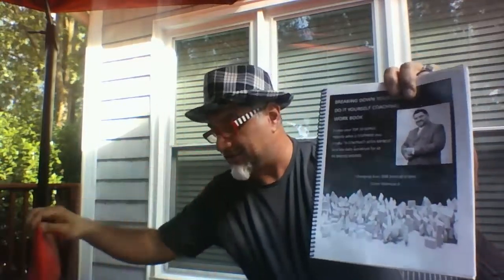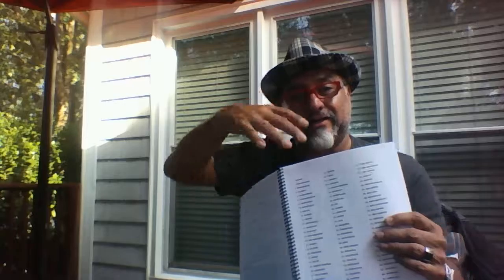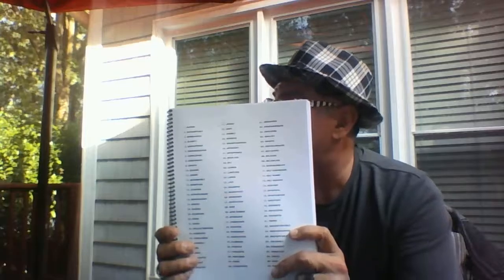YOU RECEIVED YOUR BRICKS AND OR WORK BOOK, NOW WHAT?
What to do NOW that your mail has arrived with your BRICKS and or WORK BOOK package.